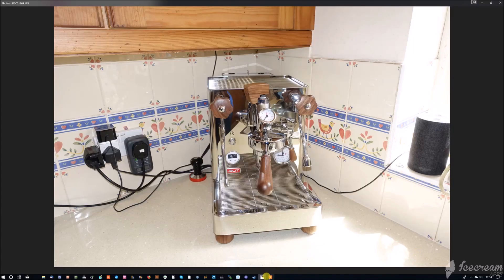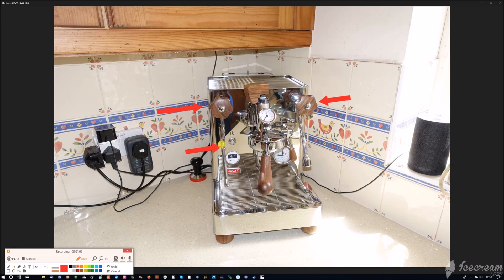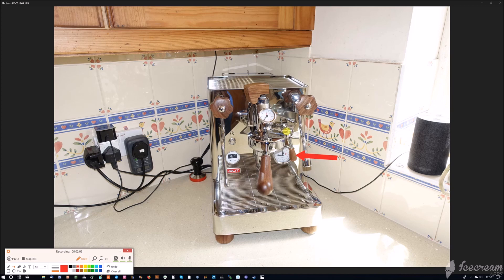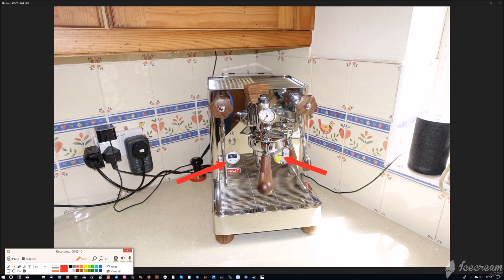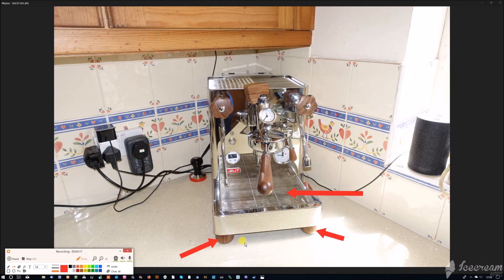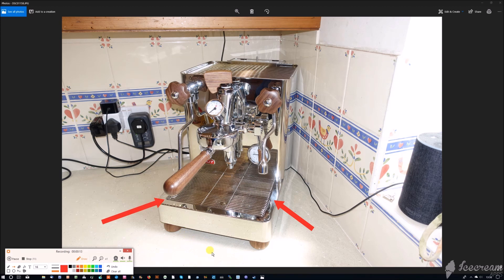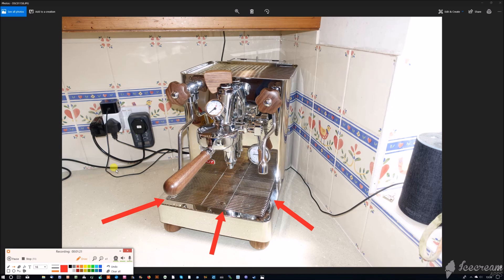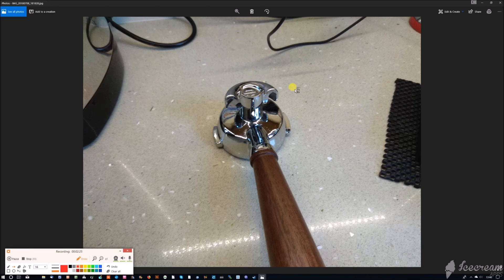Lelit Bianca Tour 1 - outside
Find me on An external look at Lelits new machine

If you want to find me or generally get some help...I'm at this little forum, it's actually called Coffeetime